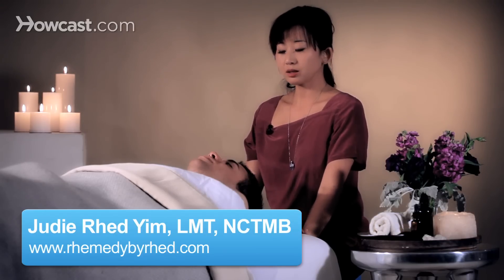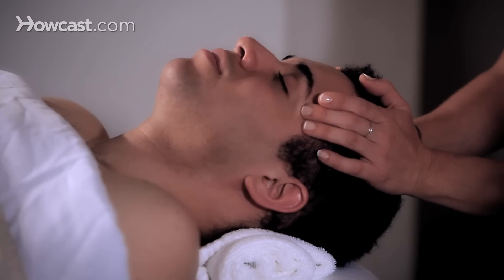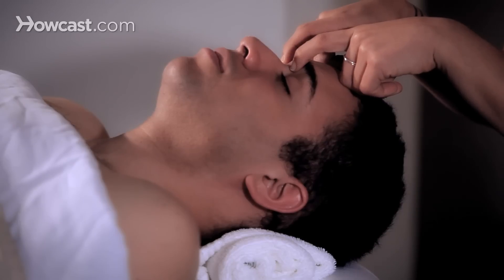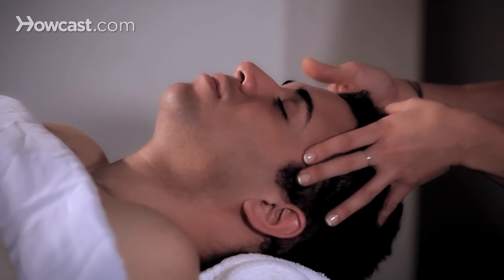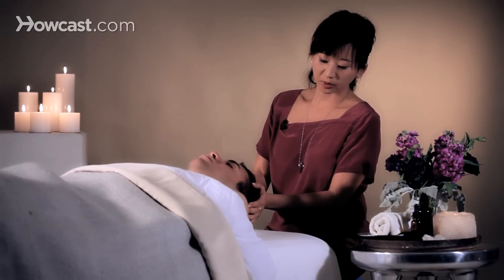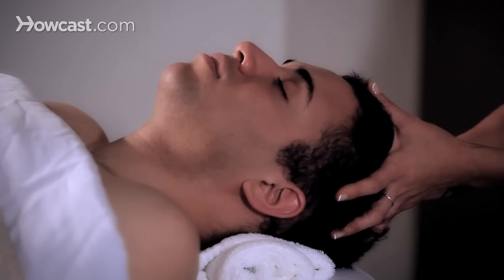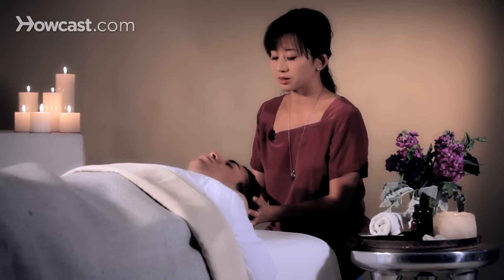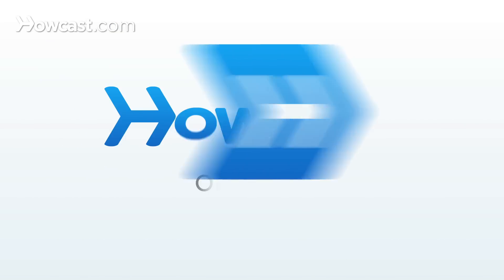How to Relieve Tension w/ Pressure Points | Head Massage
So you can release some tension by utilizing some pressure points on the head as well as the temple. A lot of tension headaches do formulate in the frontal part of the forehead as well as pulling in the side of the temporals. So you're going to just engage the skin, just get some introduction. When the key points of Marma or Chinese meridian point is right here, the tip of the eyebrows, and you want to just do a steady pressure so you're not squeezing in, but you're more aiming towards the nose. It helps to release the sphenobasilar or the temporal or the Ayurvedic chakra points. Away from the for forehead, and also on the corner tips of the eyebrows, also is a really great pressure point for sinuses.

Too much computer work, it brightens the eye and gives clarity as well. So you just want to use your forefingers and sort of lift up instead of pushing, again, inwards or outwards. The direction is towards you in a steady gentle manner. And the length of the pressure point can be anywhere from 3 seconds to 10 seconds. And moving on to the head: there is a seam right where this temporal muscle starts to happen. Right where the forehead meets the side of the temporal and the top of the head also is a good point. If your finger strength is strong enough you can just use your, again, your forefingers. And this one is towards each other, length of the hold is depending on 3-10 seconds. If you fingers are not feeling so steady, you can gently place your palms so that you have a little bit more pressure gauge, and press with your thumbs instead. And this makes a wonderful head release.

And for clarity pressure points, it all goes on the mid-line between the left and the right. Again in Eastern philosophy, eastern healing medicine, Ayurveda and Shiatsu in Chinese medicine, this is a governing vessel and these are really great point for one relieving sinusitis, sinus issues, as well as again bringing clarity into your head. Really great points to do after working on the computer for a really long...for long days. And the pressure again is with your stomach and you're leaning into it as opposed you're pushing with your fingers. It feels different for the recipient. it's not as relaxing. And the great way to end it is the governor vessel at the very top of the head. It brings it down, so if you're a very mental person this is a great point for you to ground you and calm you as well. And this a hold that you want to actually engage for a good 20 seconds. And that's how you release tension with pressure points.